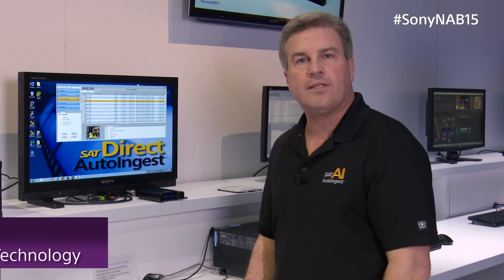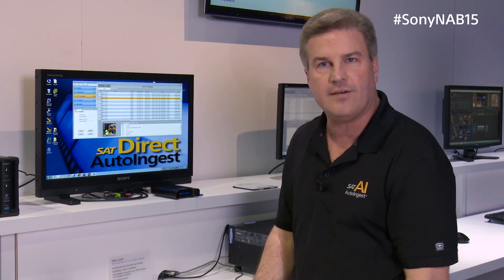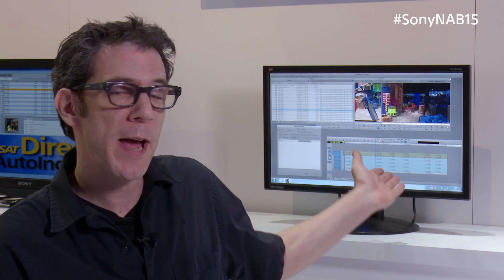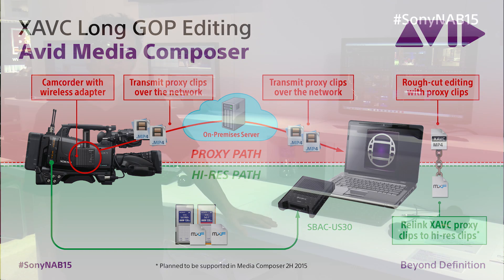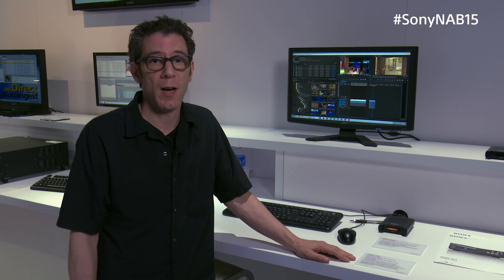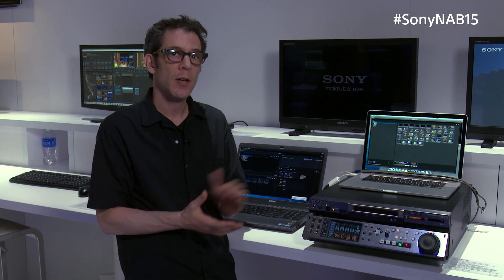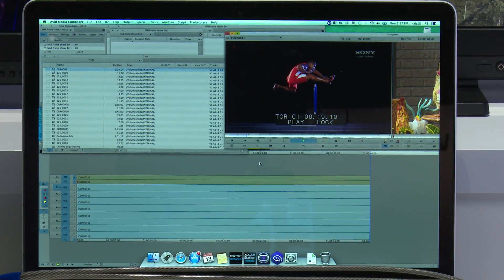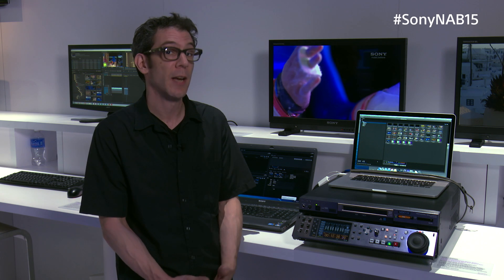XAVC Workflow for Broadcast and News Production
XAVC Workflow for Broadcast/News with Ian Cook